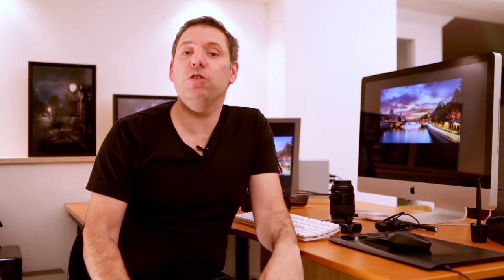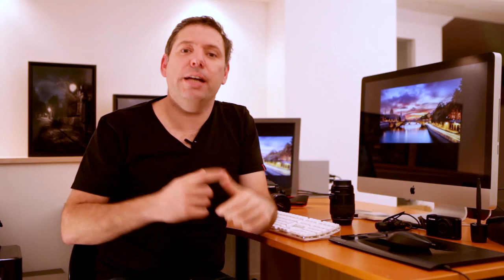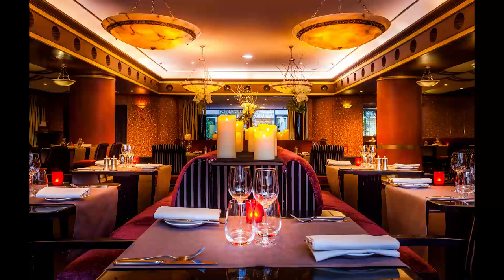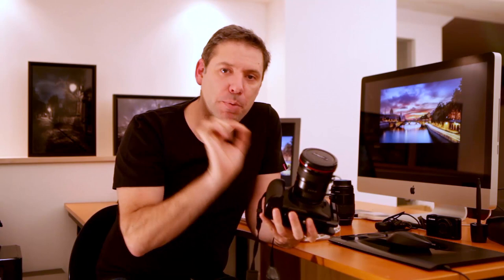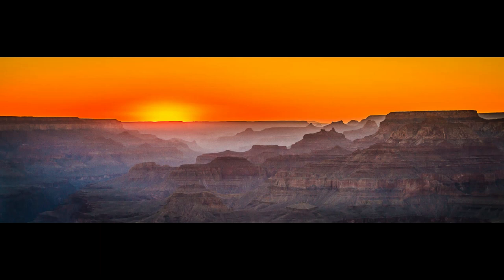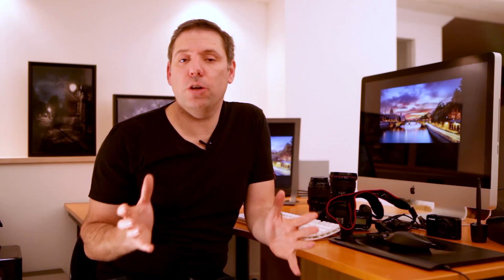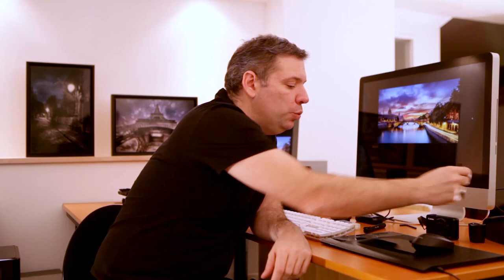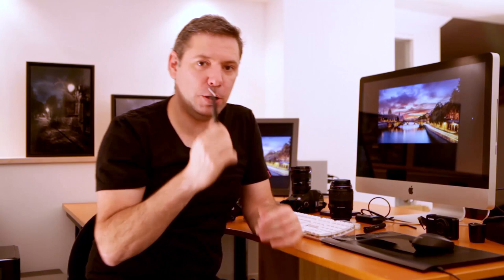Getting Started with the Right Photo Gear - PLP #32 by Serge Ramelli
In this episode I show you the tripods, filters, ball heads, cameras and software I have been using over the last few years and why! This is a Q&A session about my photography gears. What have been my choices and why. What do I use for landscape shooting, interior design and some portraits.

Here is are links of most of the items I talk about:

Tripod Gitzo

ND 1000 filter on ebay